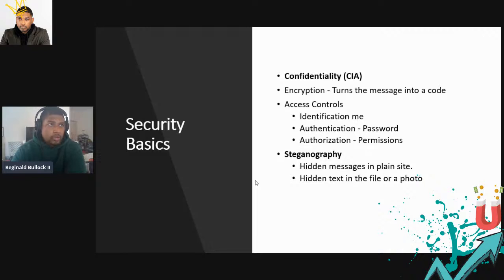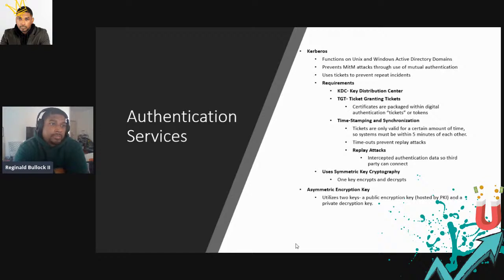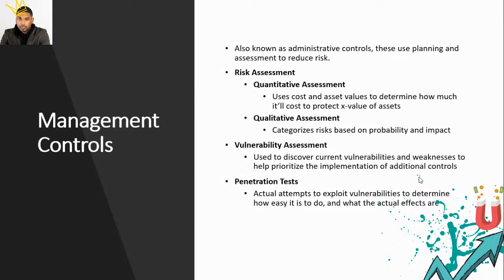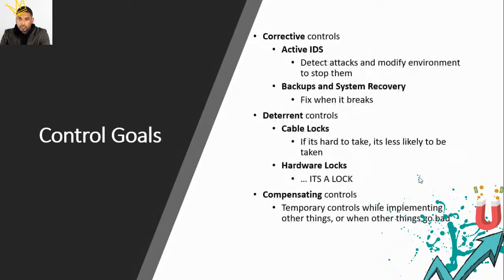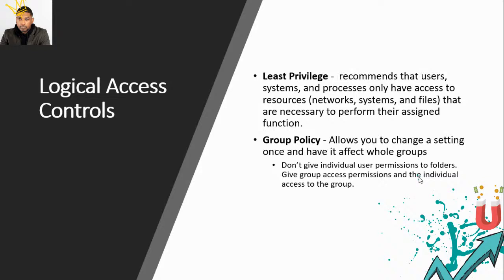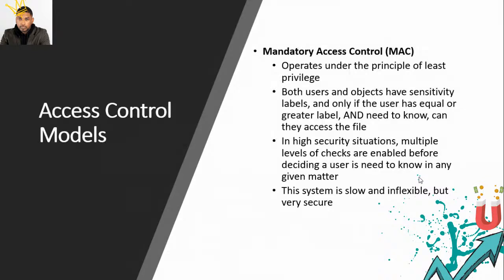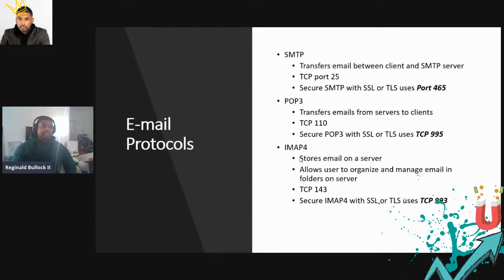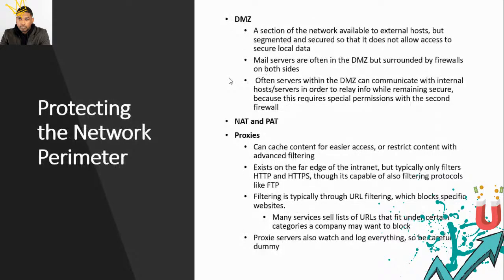CompTIA Security + Study Guide Training [Part 1 of 5]